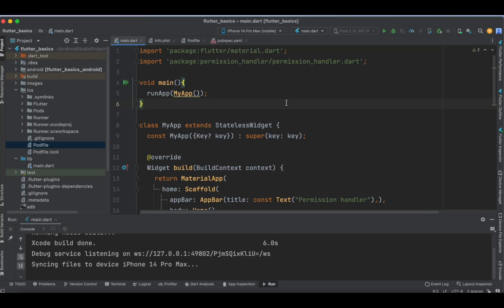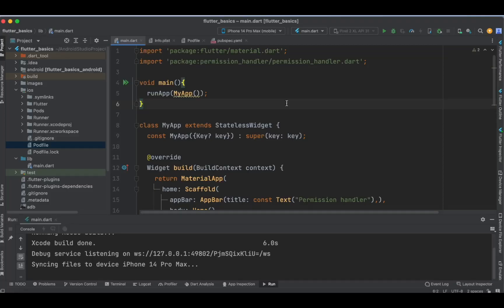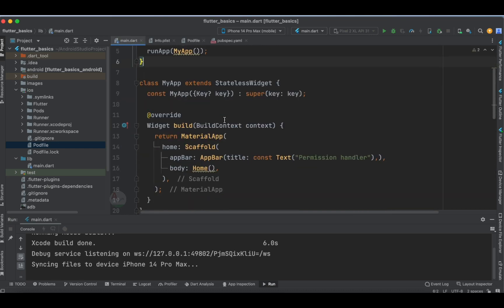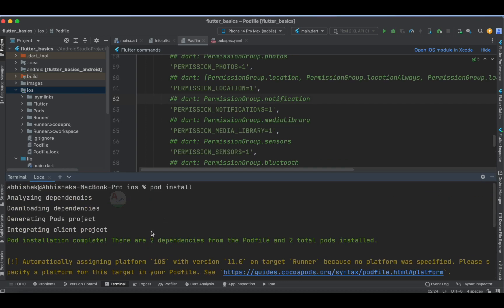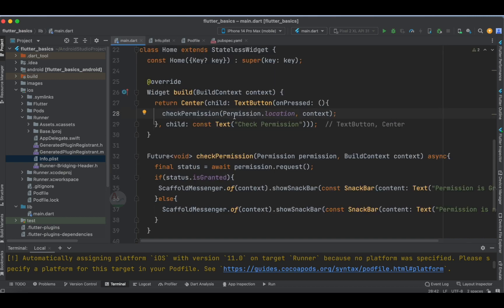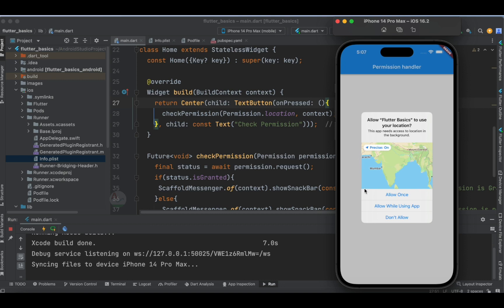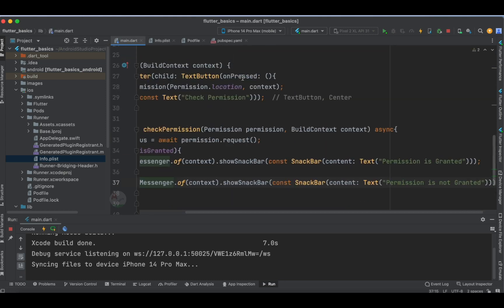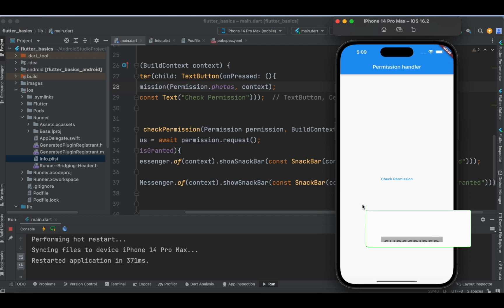Flutter Permission : Managing App Permissions in iOS device | amplifyabhi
In Flutter, permissions are handled using the permission_handler package, which provides a convenient way to request and check permissions for various device features. You can use this package to handle permissions related to the camera, location, microphone, contacts, storage, and more.

In a Flutter application, you may need to request permissions from the user to access certain device features or resources. Here are a few common reasons why you might need permissions in a Flutter app:

Accessing Device Hardware,
Location Services,
Accessing Contacts,
Storage Access,
Network Access

By requesting permissions, you ensure that your app respects user privacy and security while accessing sensitive device resources. It's important to request permissions only when necessary and provide clear explanations to the user about why the permission is needed to maintain transparency and gain user trust.

*** Tutorial Collection ***

*** Free Courses ***